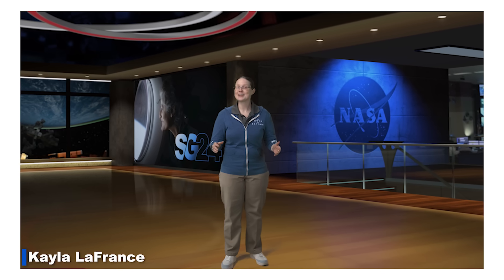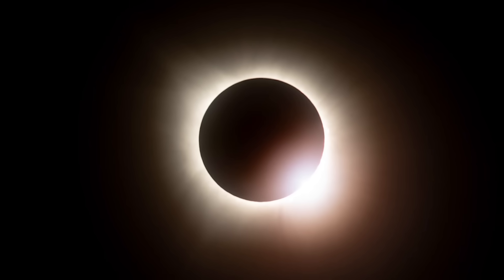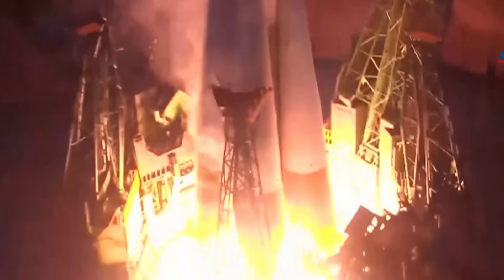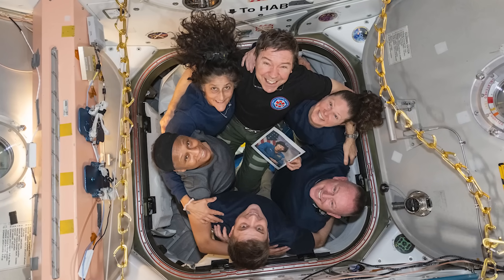Space to Ground: 2024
2024 on the International Space Station was a year filled with excitement, challenges, and milestones as we mark 25 unbroken years of humans living, working, and flying in humanity's home in low-earth orbit.

Video produced at NASA’s Johnson Space Center